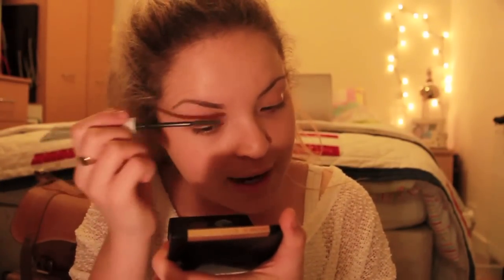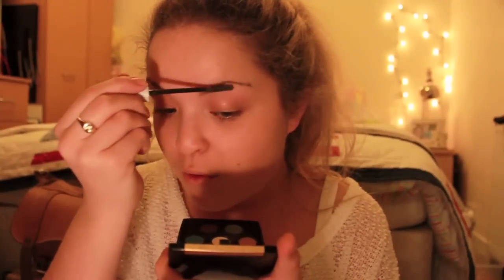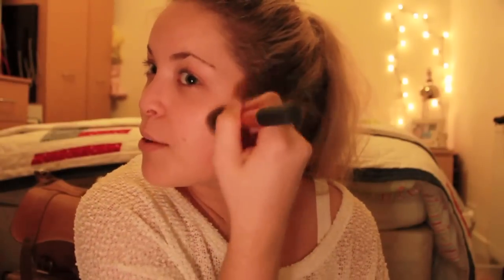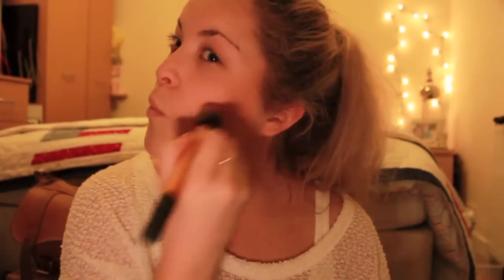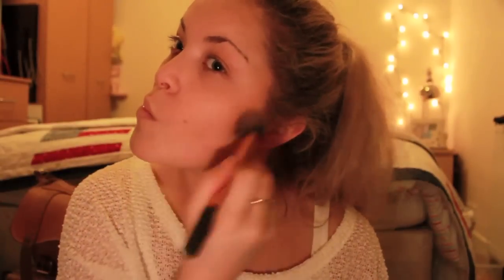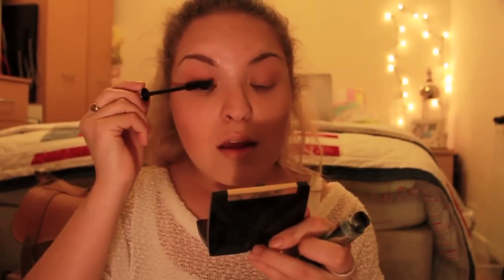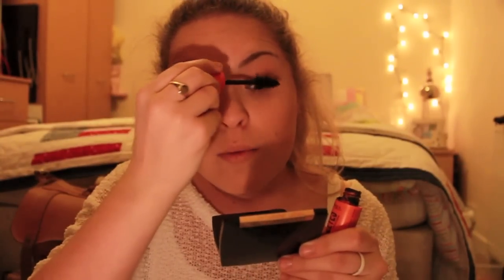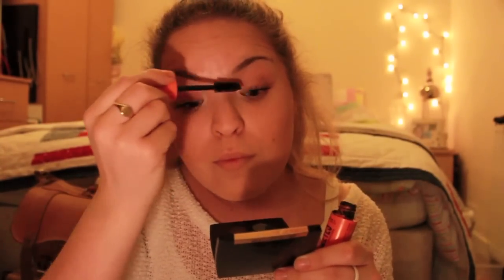My Everyday Make-up Routine | Alice Chidgey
Hi everyone, i hope you enjoy my new video please comment and leave some requests.

What I Used:
Rimmel match perfection foundation in 200 soft beige
Natural Collection clear mascara
Collection 2000 lasting perfection concealer in 2 medium
Benefit Hoola Bronzer
Revlon Plumping mascara in 002 blackest black
Rimmel mascara in 001 black
Natural Collection eyeshadow in Willow as a highlight